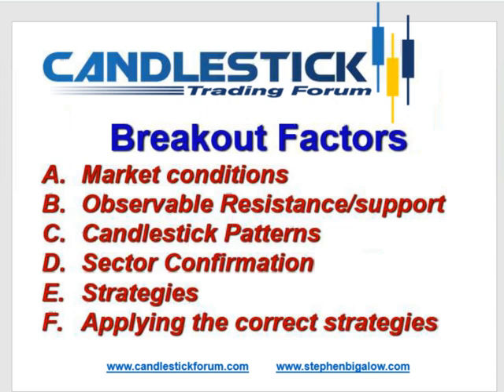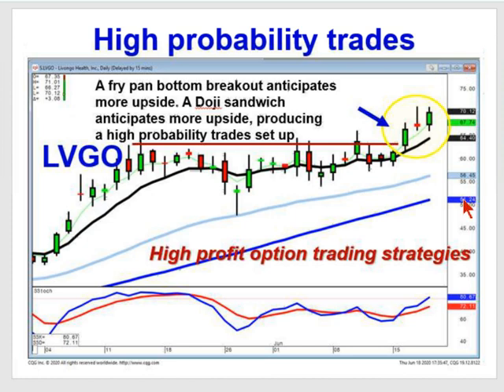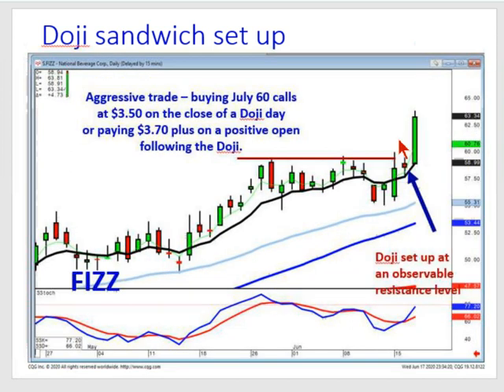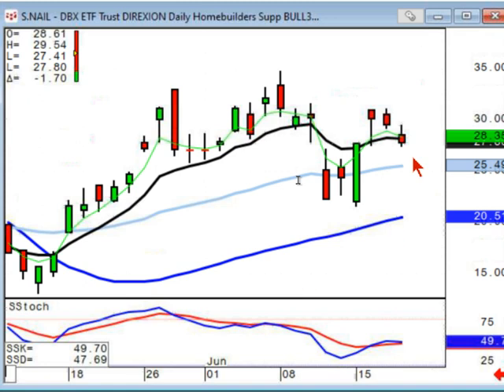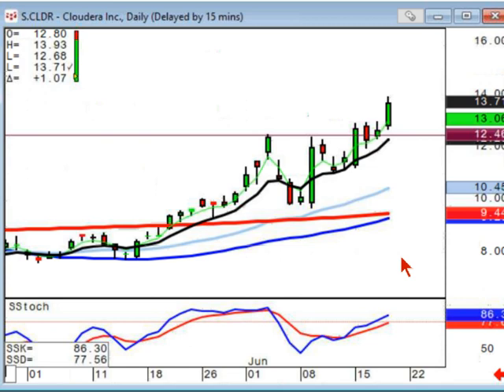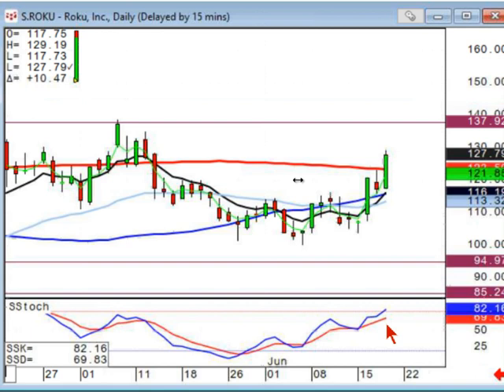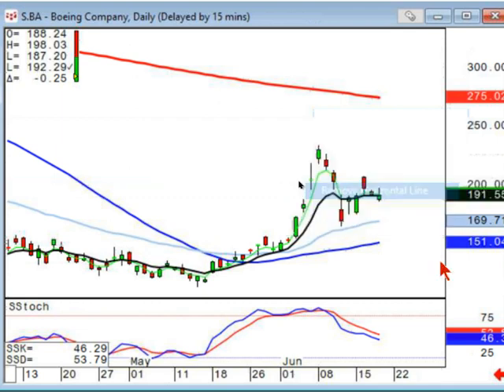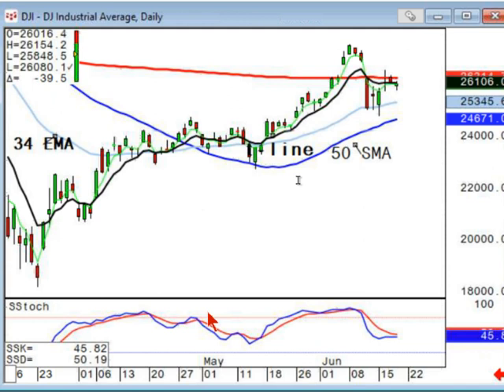Public Stock Chat June 18th, 2020 with Stephen Bigalow